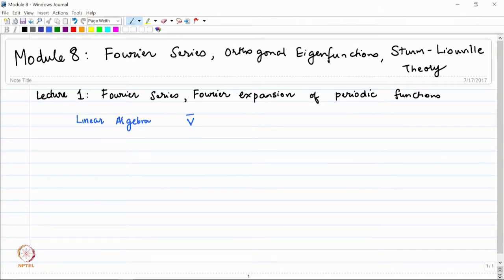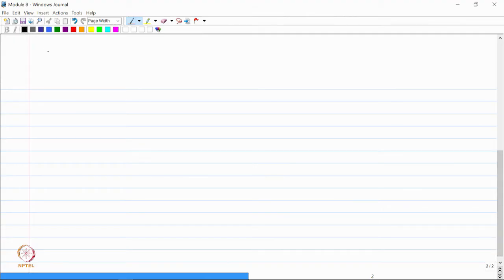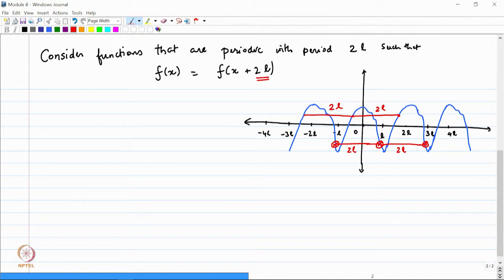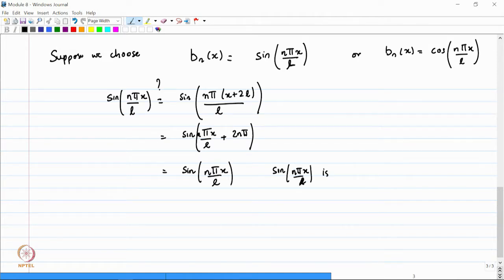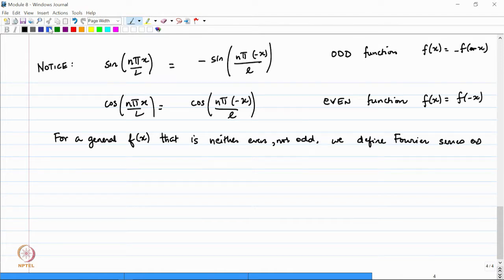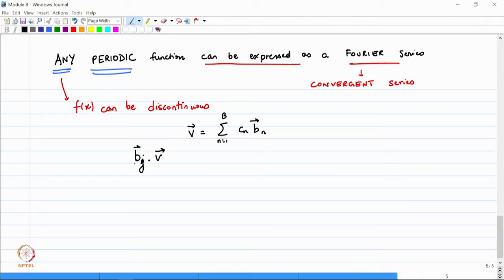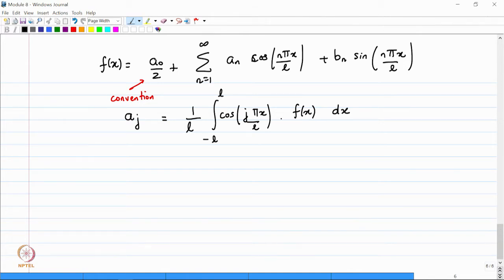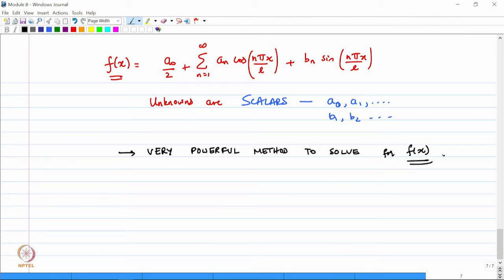Lecture 36: Fourier Series, Fourier Expansion of Periodic Functions